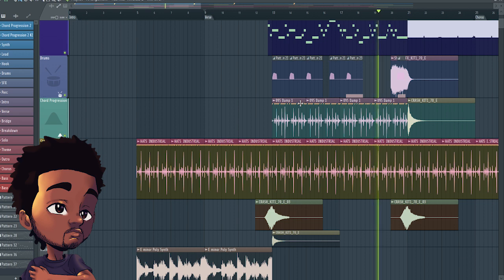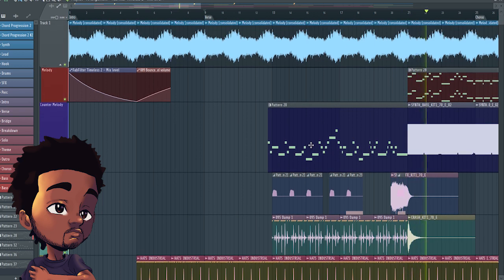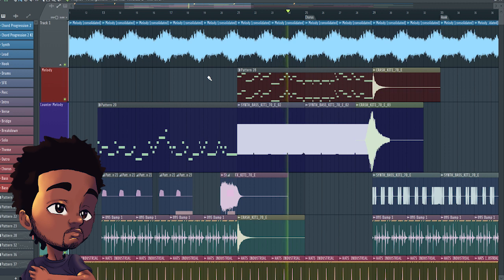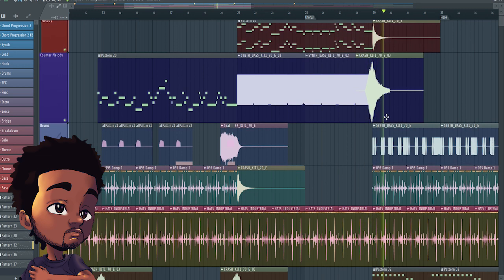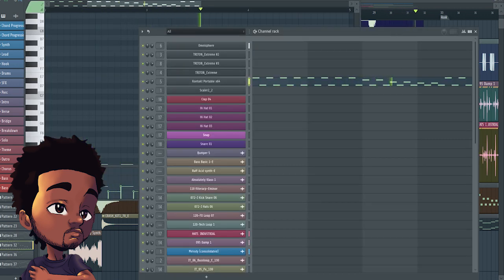HOW TO MAKE PHANTASY STAR ONLINE MUSIC PART 1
I like to correct i made a mistake and called the Korg Triton the "Yamaha triton" I had to correct myself . So i Apologize for the miss information!

Timecode
0:00     INTRO
0:46   EXPLAINING THE INFO
3:34   HOW I COMPOSED THE SOUNDTRACK
9:23   FULLTRACK COMPOSITION

Hideaki Interview By polygon

PURCHASE THE CLASSICAL NOSTAGLIC SYNTH! HERE

► Notification
If you having trouble with getting notify about my content.
► CONTACTING ME
Commissions if you want a beat done:

Downloads Music
Adultswim Bumpiverse here
ZIP FILE VERSION